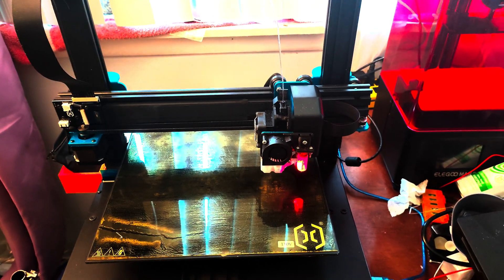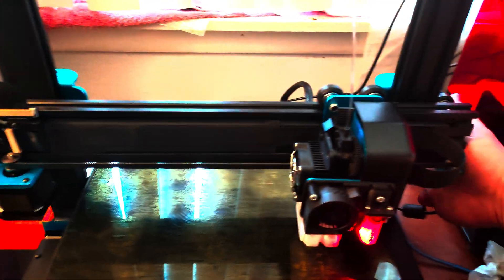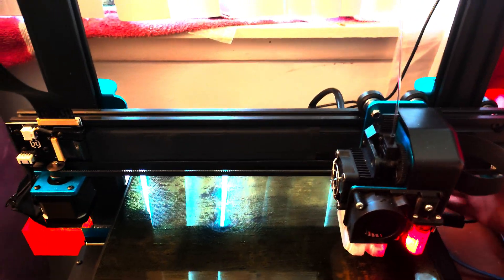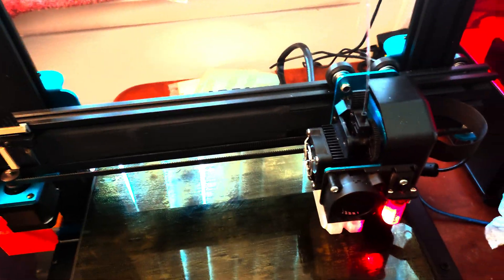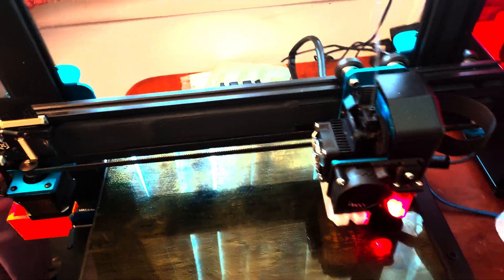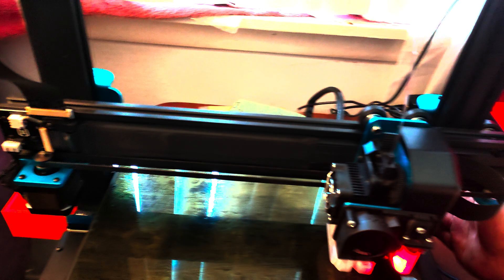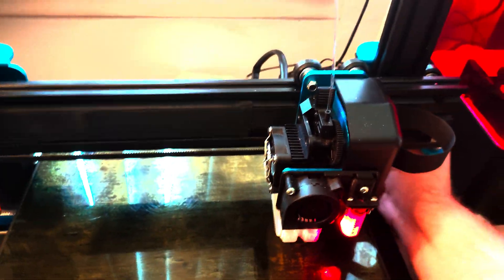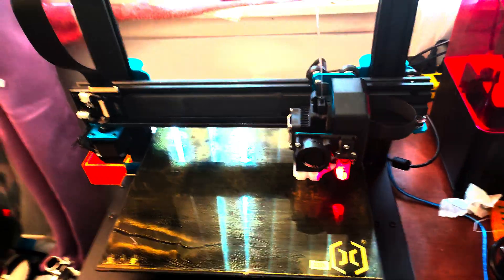Auto Gantry Level on Artillery SideWinder X1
This is a short video of many to come about Klipper and other 3D printing related topics. I will be linking my GitHub to these configs along with other info soon